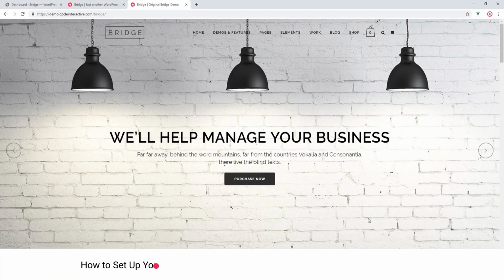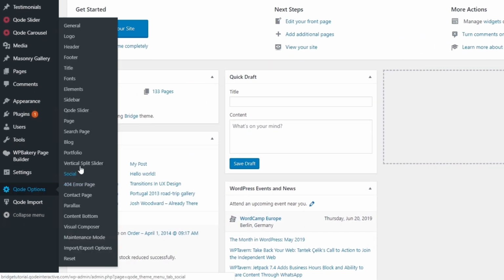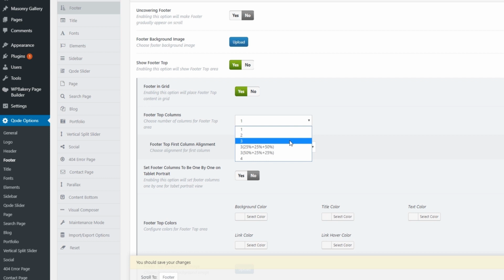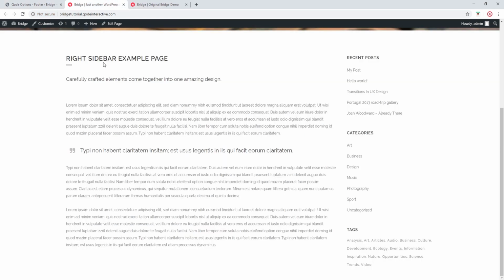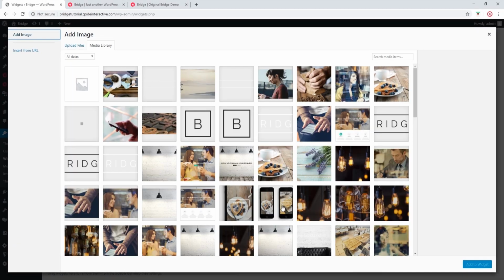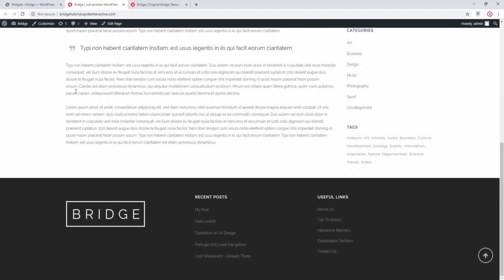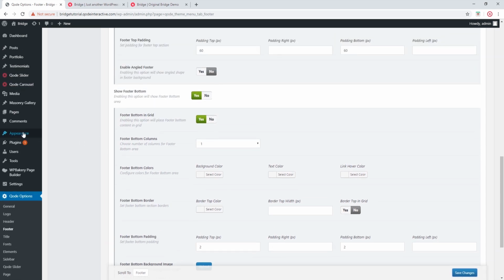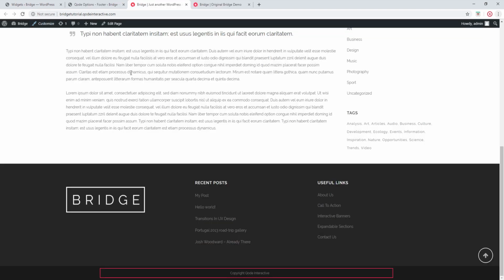How to Set Up Your Website Footer Using the Bridge WordPress Theme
In this video, we are covering all the essentials regarding your website footer. We talk about the structure of the footer in the Bridge WordPress theme and explain the difference between the top and the bottom footer, as well as the footer columns.

You’ll also learn how to set up the top and bottom footer, change the number of columns and customize the footer size, color and some other design options.

Finally, we’ll show you how to add content (logo, recent posts, navigation menu, copyright text, etc) to your footer using widgets.

Learn more about the Footer and what to add to it in this article:

00:00 - Introducing
00:11 – Bridge footer structure explained
01:04 – Creating a footer from scratch – the basics
01:45 – Enabling and setting up the top footer
03:59 – Adding content to the top footer
06:29 – Enabling and setting up the bottom footer
07:29 – Adding content to the bottom footer

Ready to create your next beautiful website? Get a copy of Bridge
here:

Don’t forget to sign up for our newsletter and be the first to
find out all the latest news: